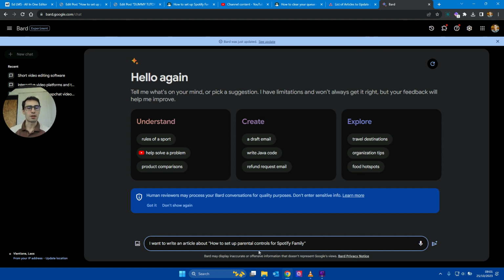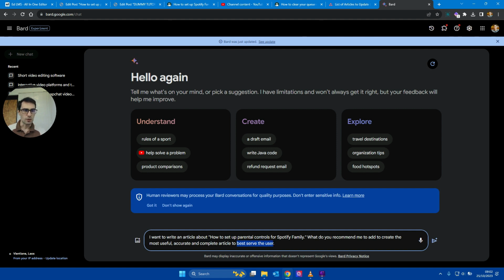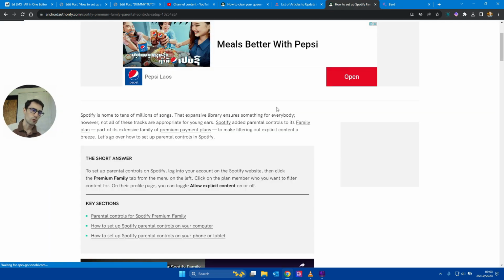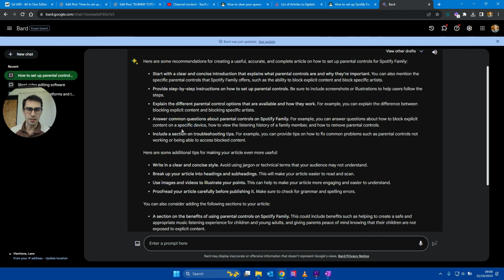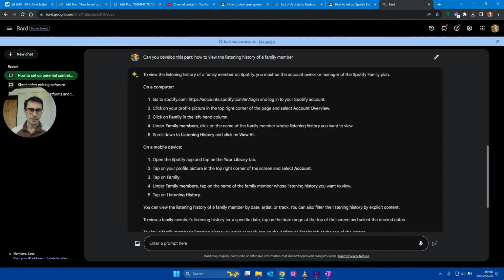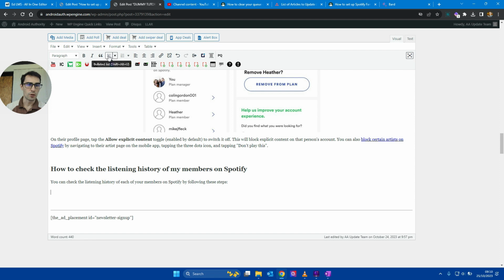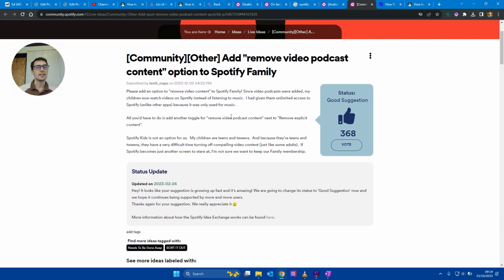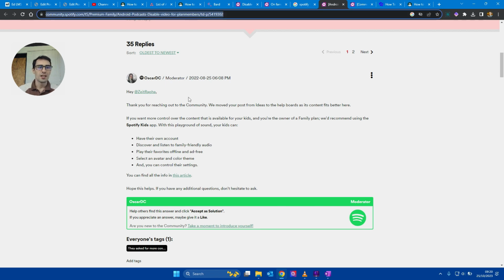Tutorial 10 Add content part 2